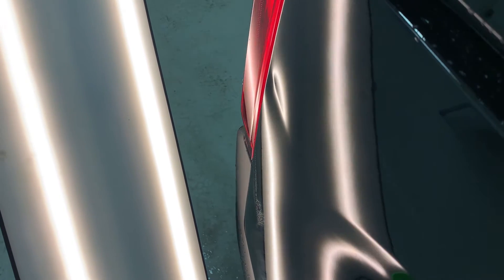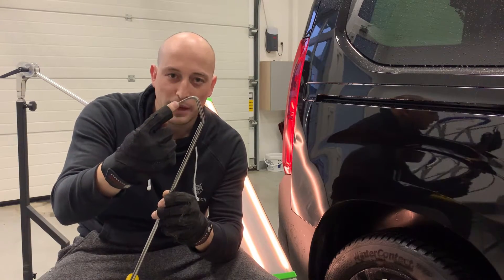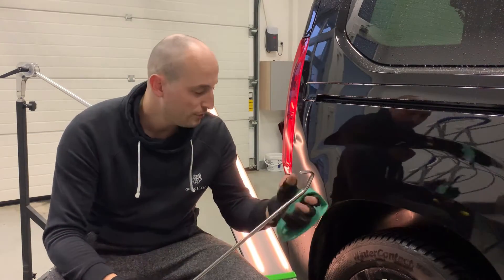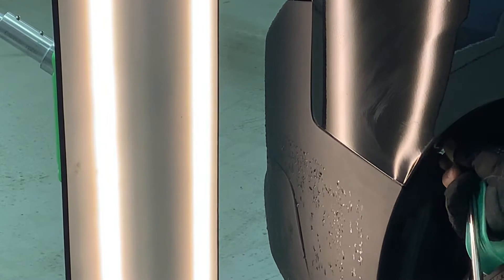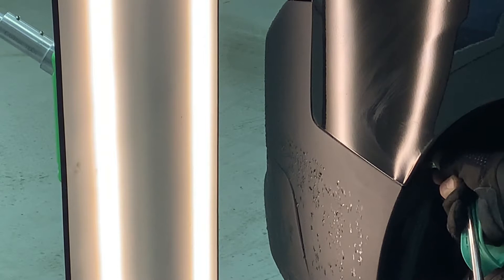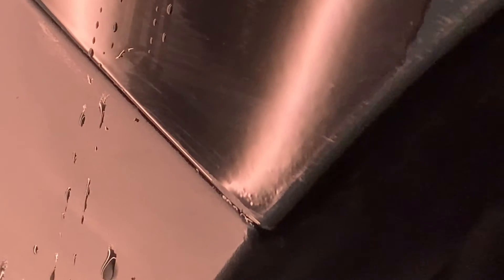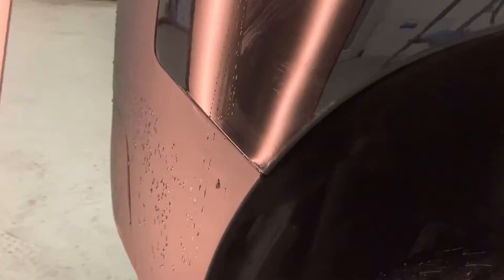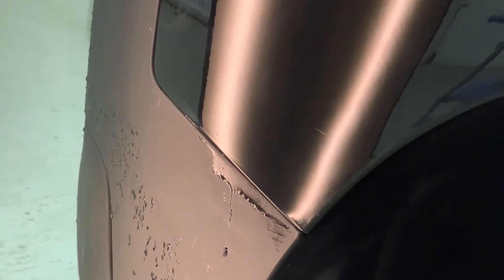Dent Directly On The Edge! | Great New Stuckey Tool For Leverage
In this video I repair a dent directly on the edge. I will also show you a great new Stuckey tool for leverage that works perfectly and saves your hands.
Stuckey tools made a great tool here!

If you are here for the first time, my name is Zan and thank you for taking your time to watch this. From dent removal to PDR tools and other PDR related content on weekly basis.